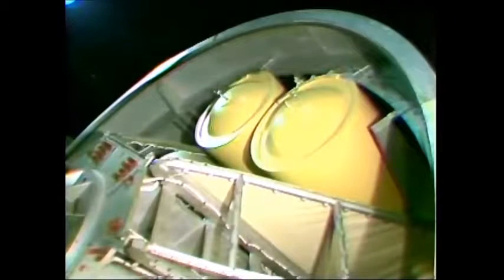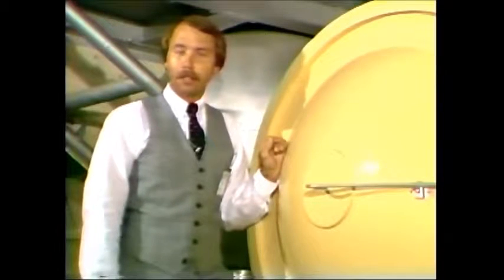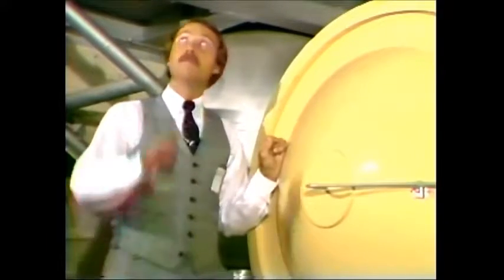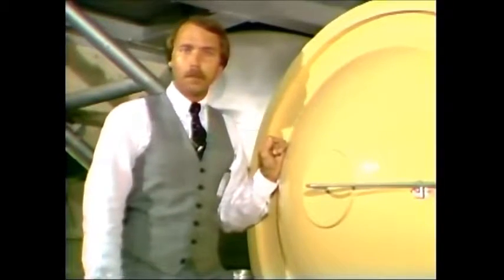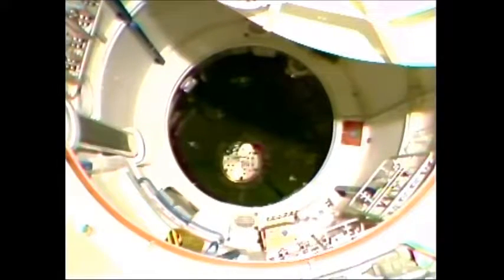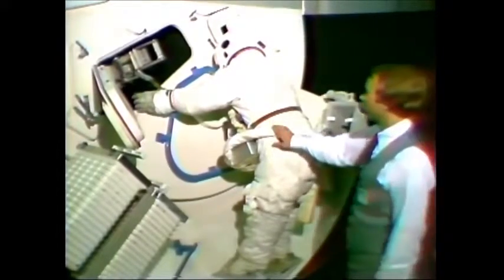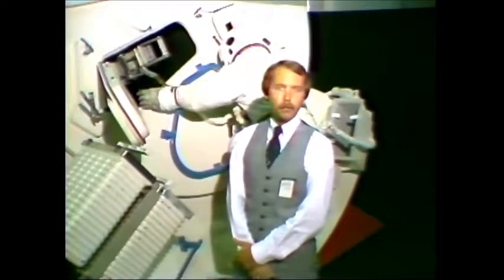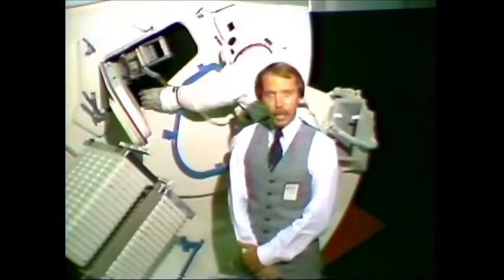KHOU Rhodes Skylab Falls 1979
KHOU-TV, Houston, Fred Rhodes, Reporter. Mitch Wilson Videographer, NASA Skylab Falls to Earth, July 1979